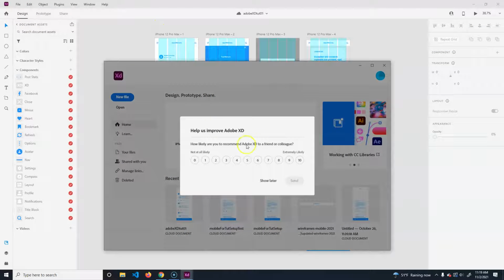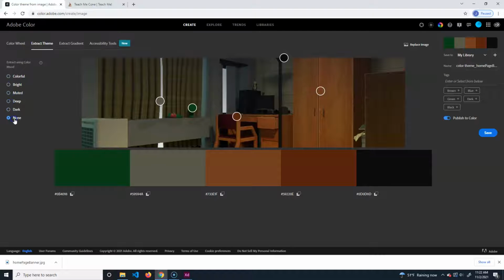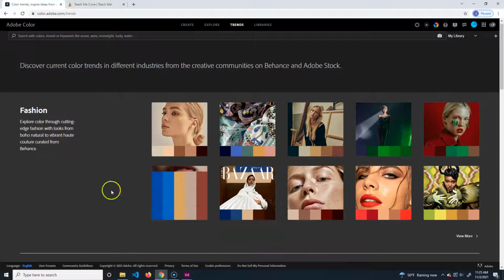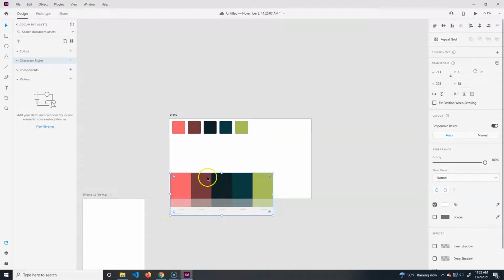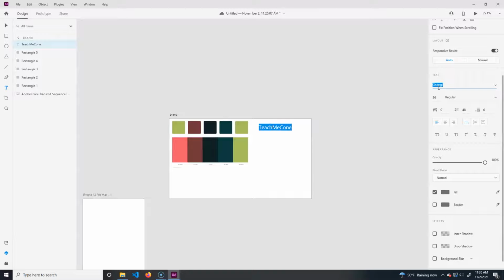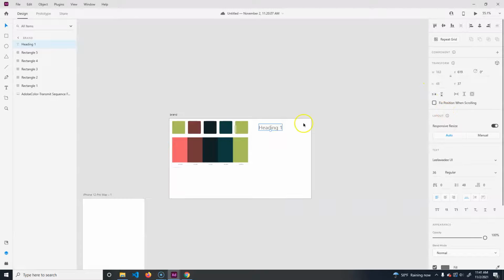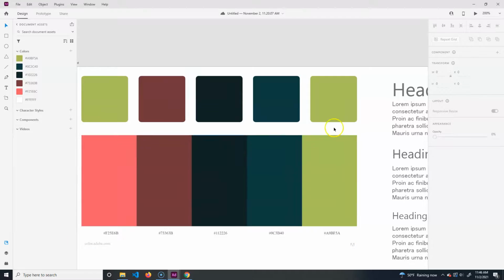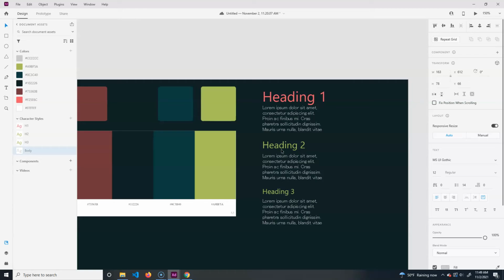Adobe XD Week 02 (part 01)